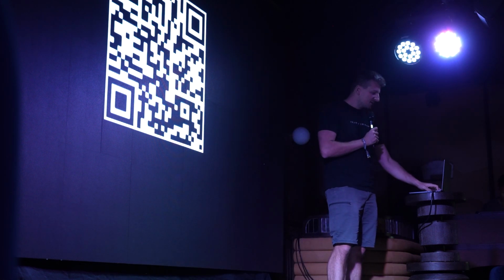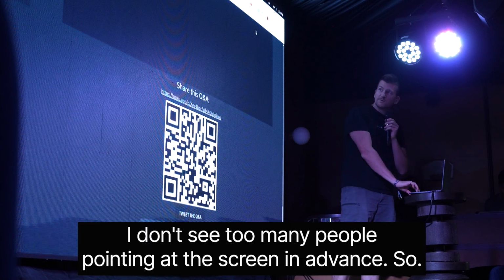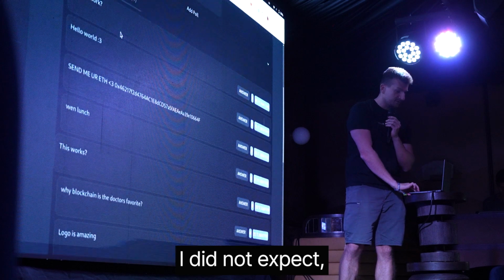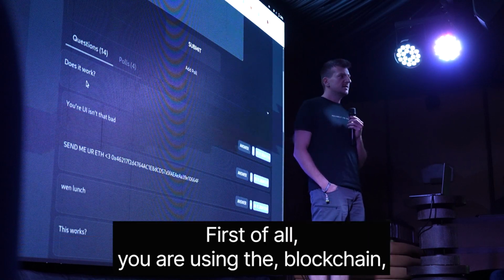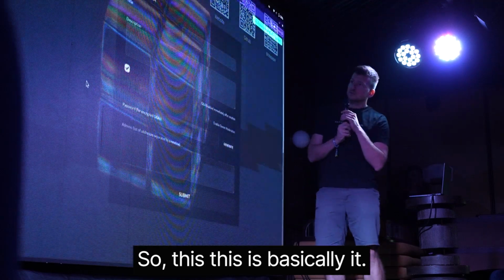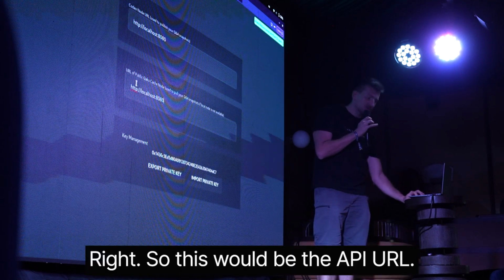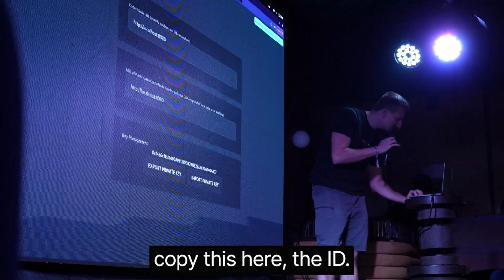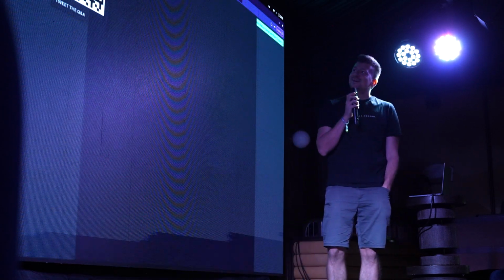Qaku - The future of Q&As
In this video from Decentralised Data Summit, Vaclav from the Waku team demonstrates Qaku... a Q&A tool that combines decentralised storage (Codex) and decentralised communication (Waku) to provide true anonymity.